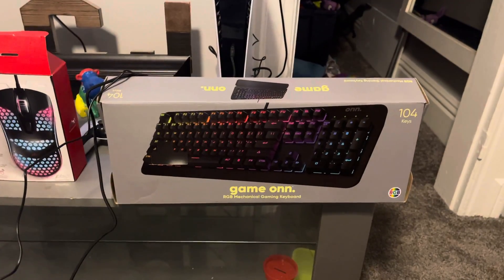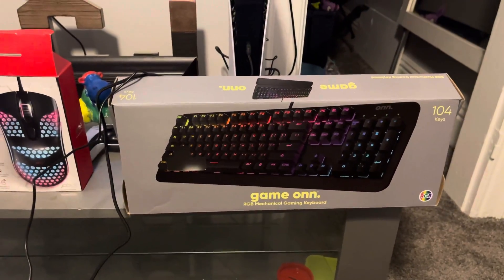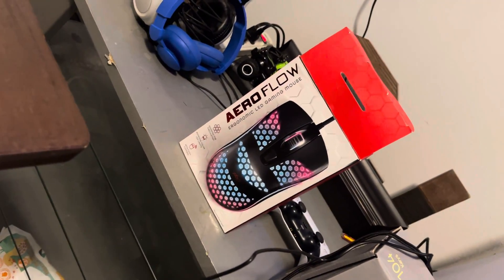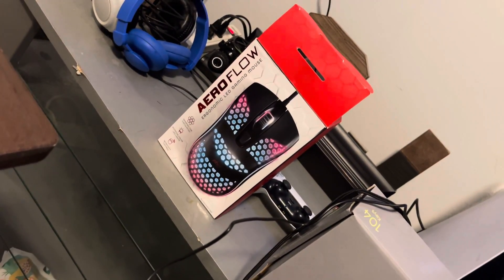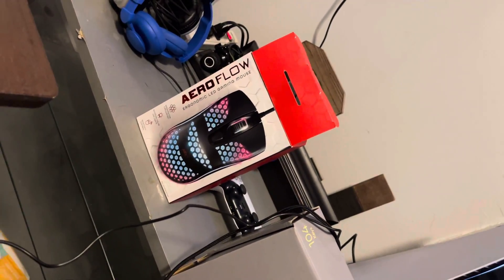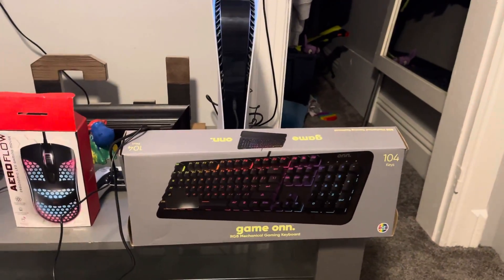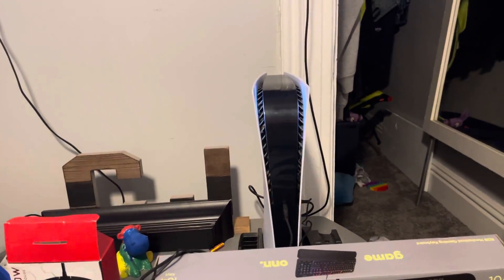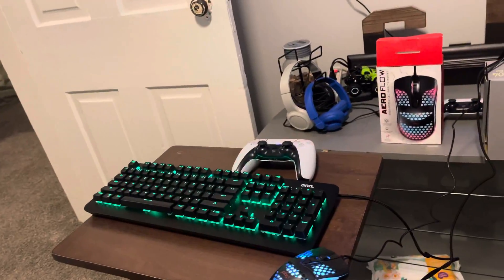Desk setup ( gaming )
Cj unboxing his new gaming keyboard and mouse.